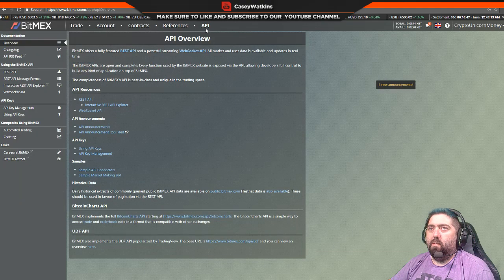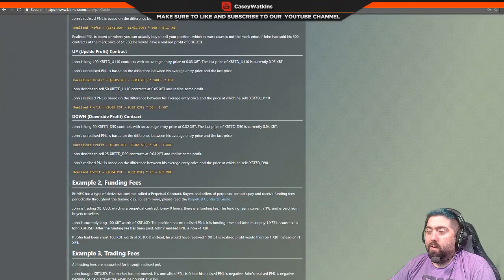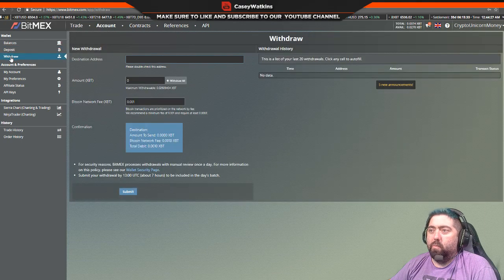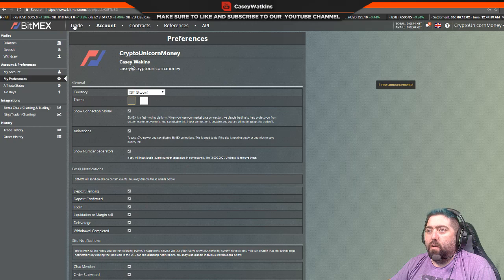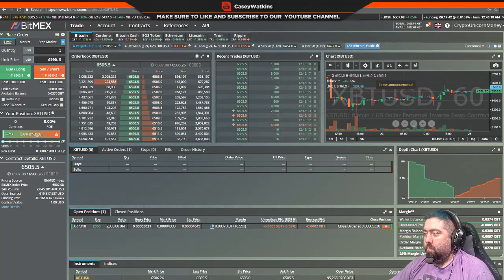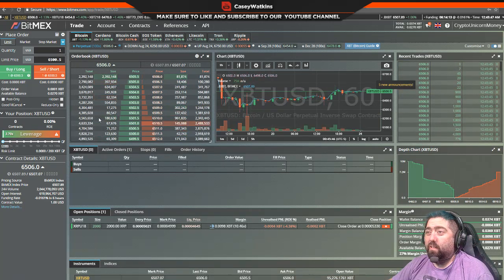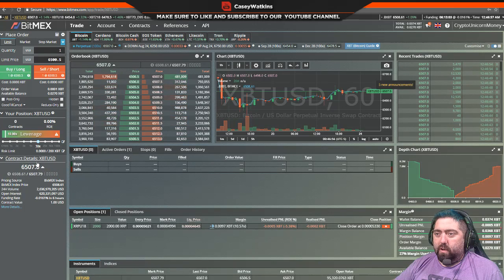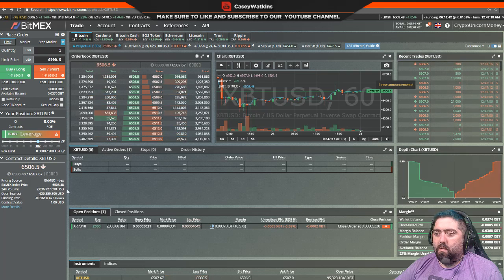Bitmex - Quick Overview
Streaming Setup:
Pro 922
Xbox One X